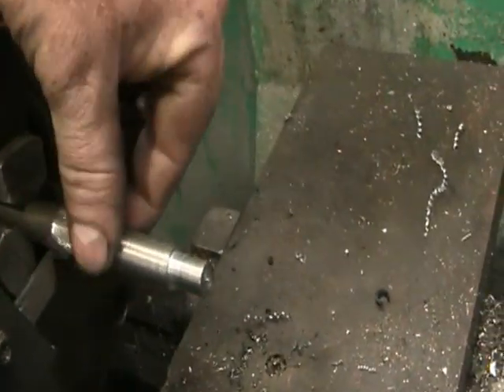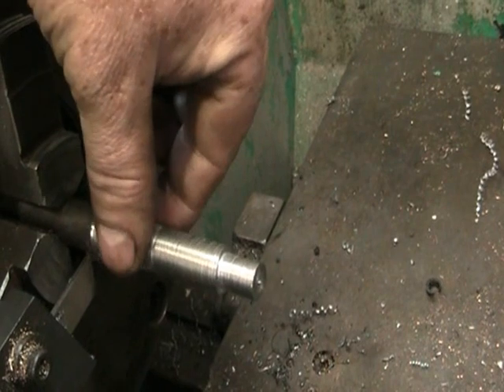lathe job parting off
ford transit 2.4 tcdi timing tool made in shop